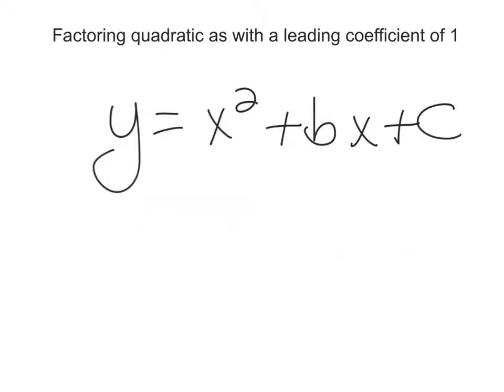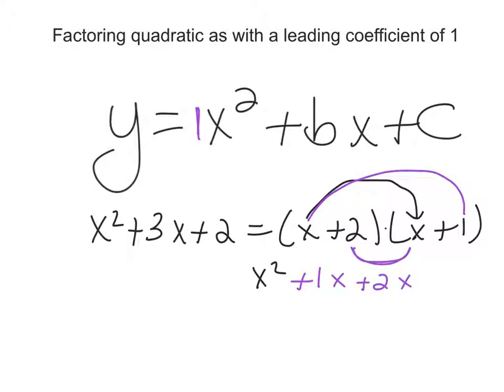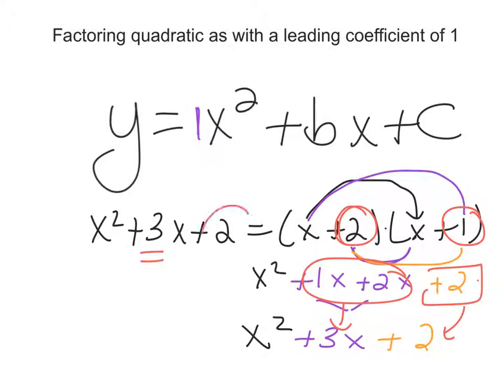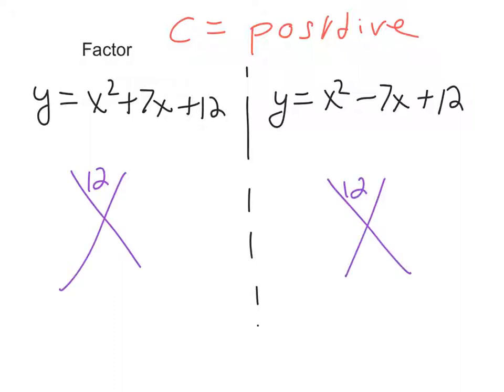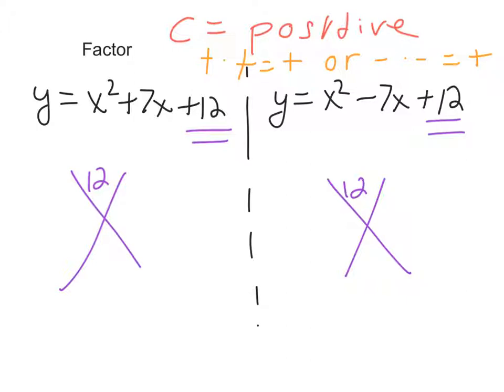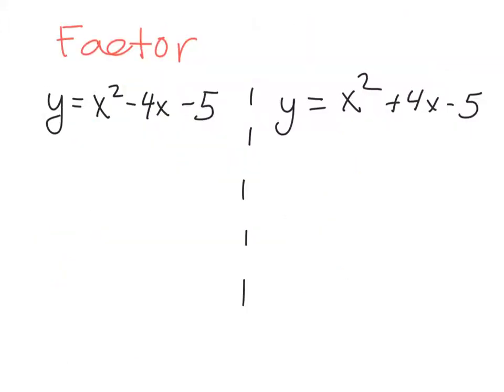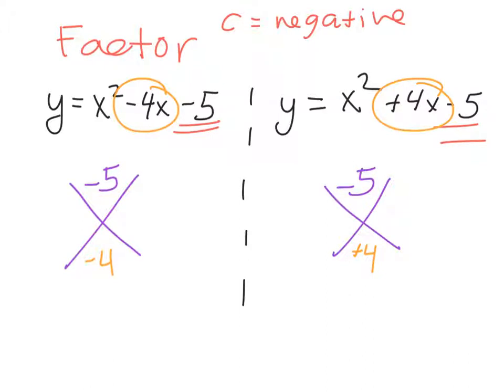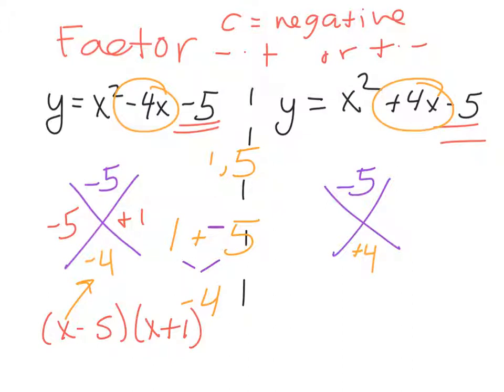Factoring Quadratics when leading coefficient is one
Factoring quadratic expressions or equations when the leading coefficient is one ... that is, factoring quadratics when a=1